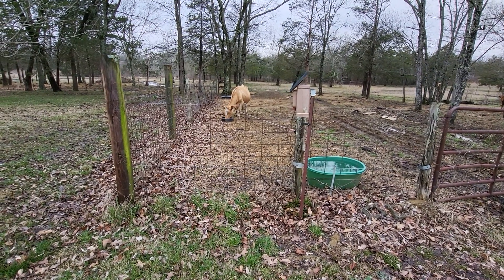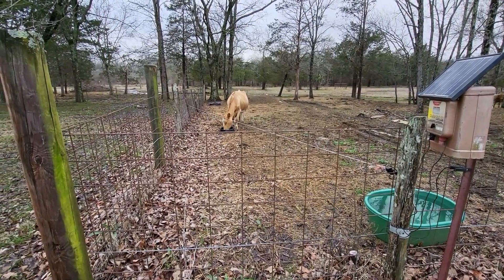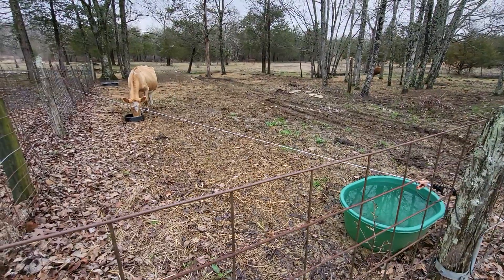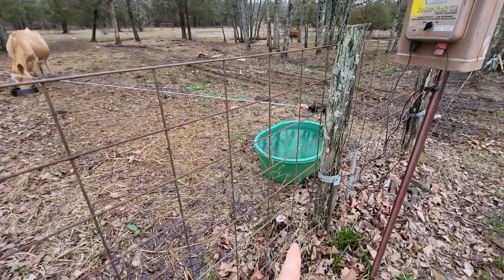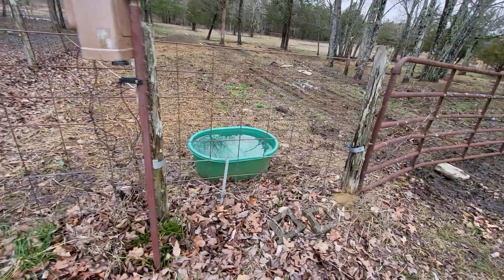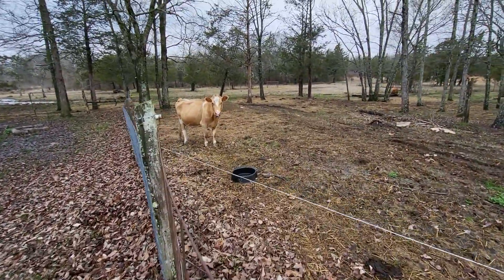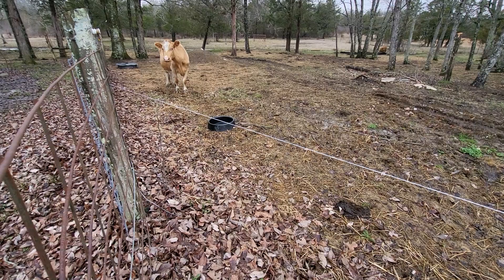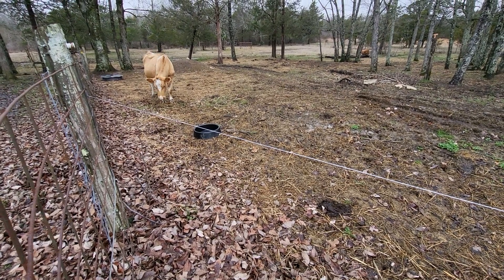how I trained my cow and calf to hot wire/ electric fence 3-6-24